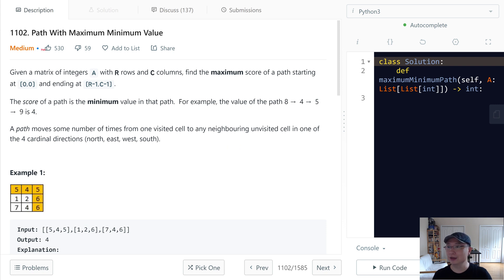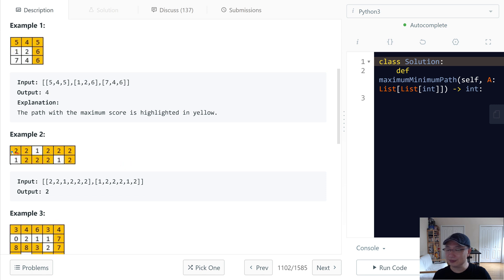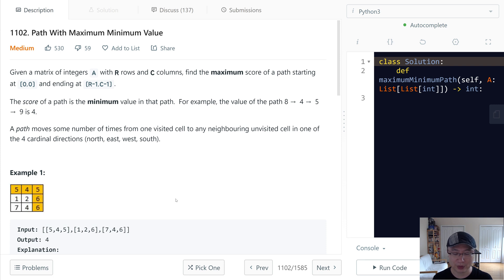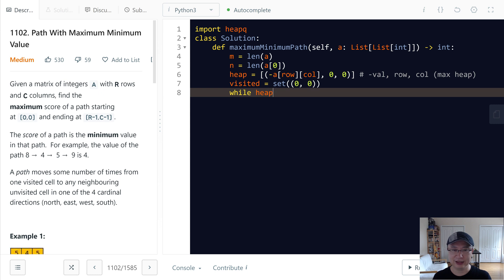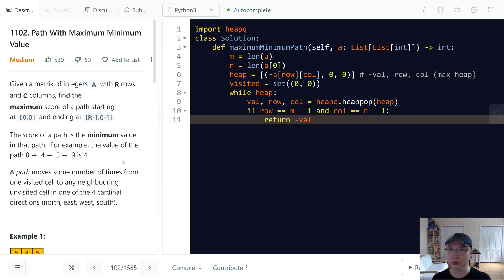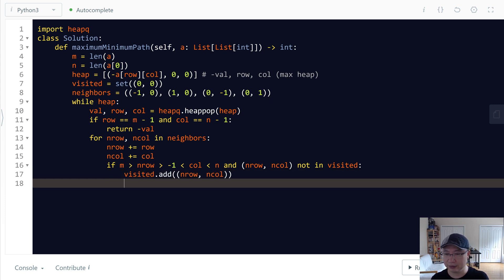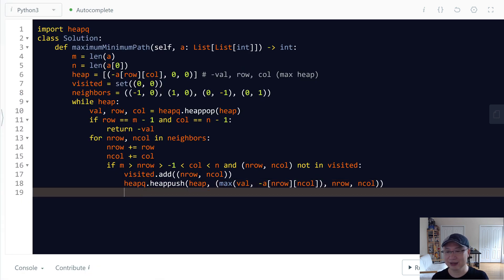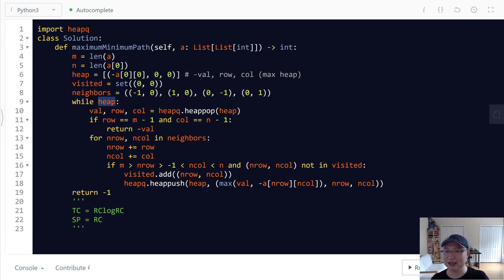1102. Path With Maximum Minimum Value | Medium | English